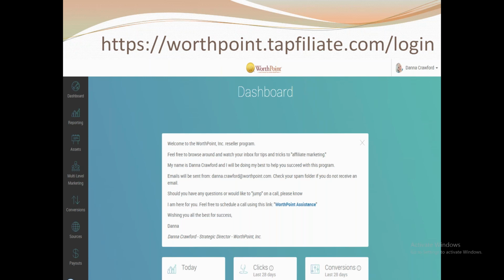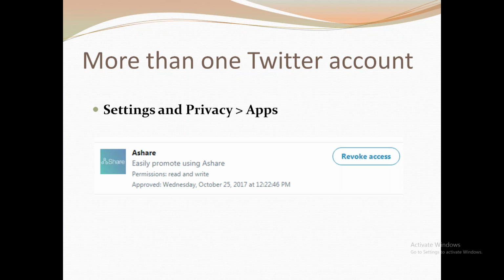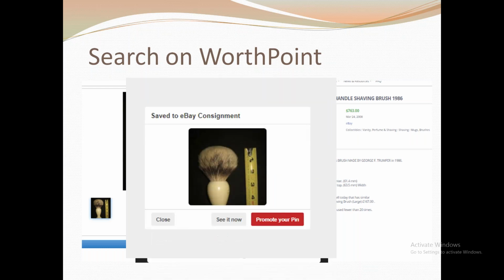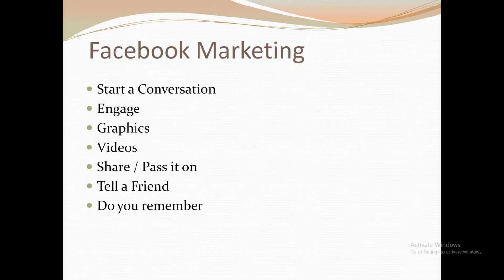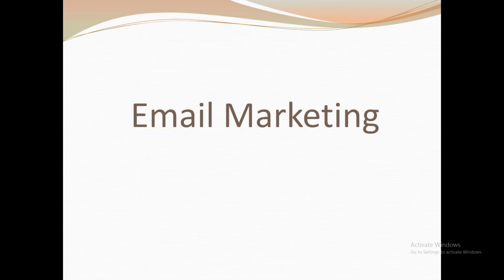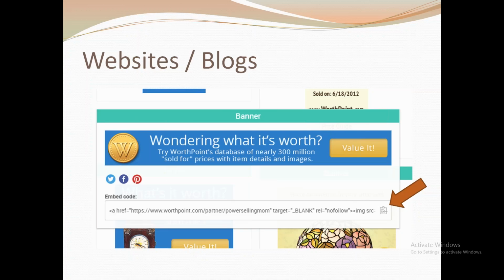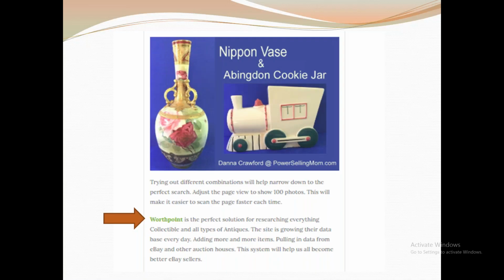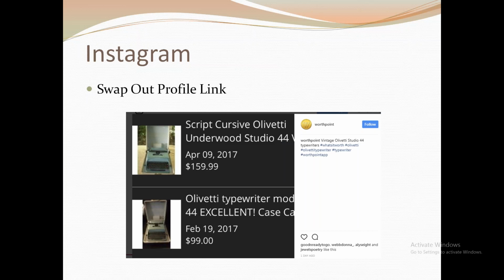WorthPoint Reseller Marketing